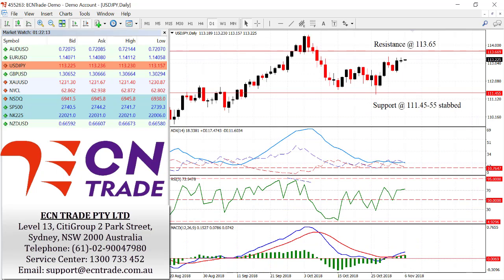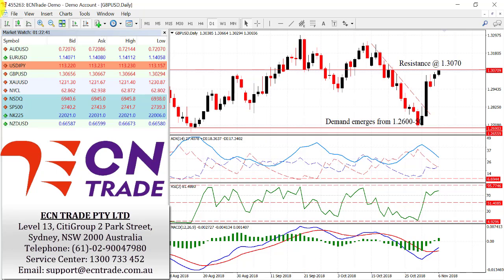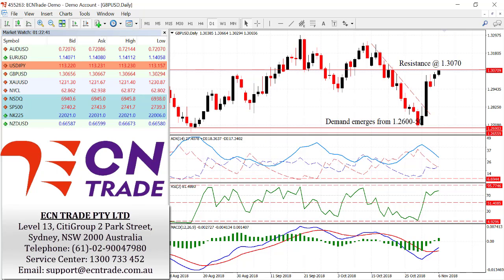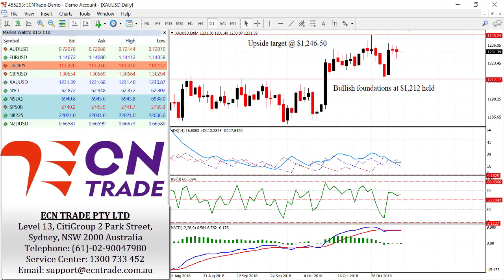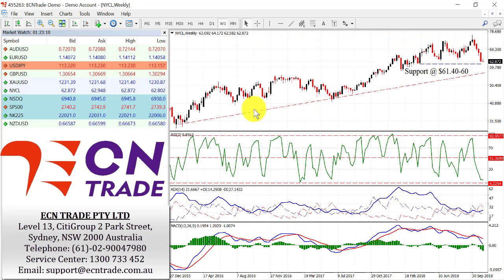ECN Trade Technical Webinar PC 6 Nov 2018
The Australian Dollar failed to stage any significant moves overnight since Friday’s volatile session, triggered from a combination of short market positions, along with low expectations of a trade deal between the U.S. and China weighed on the AUD/USD pair.